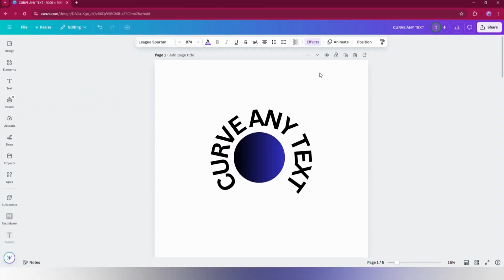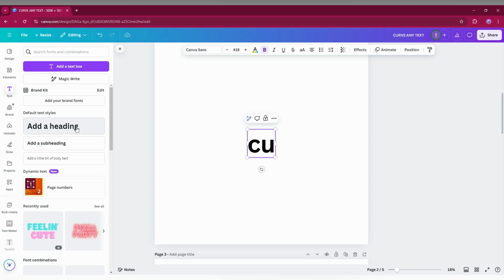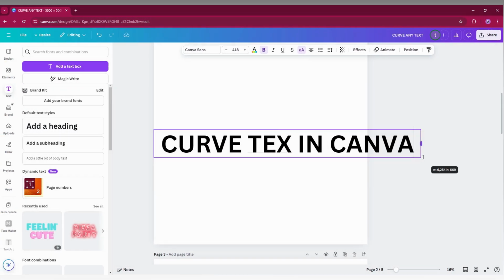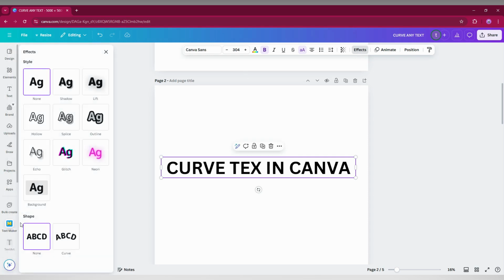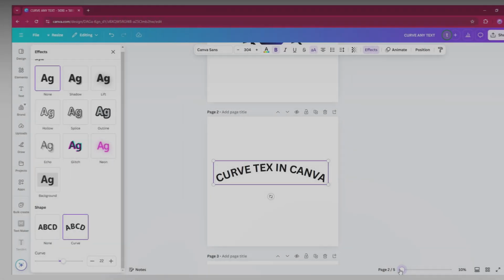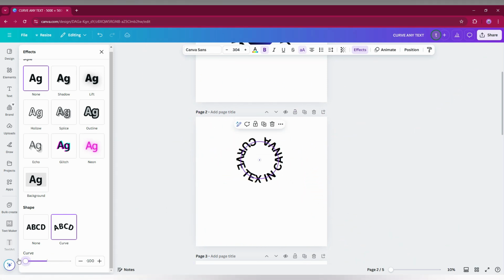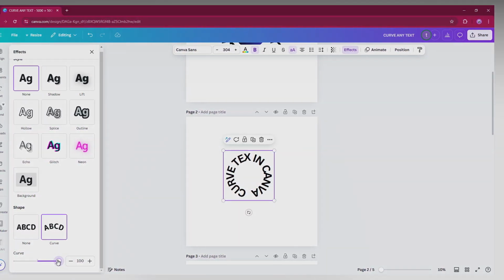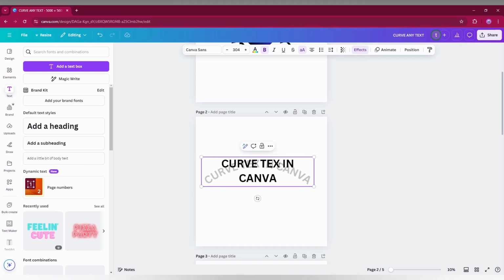How to curve text in canva